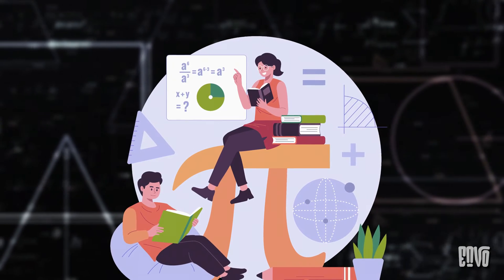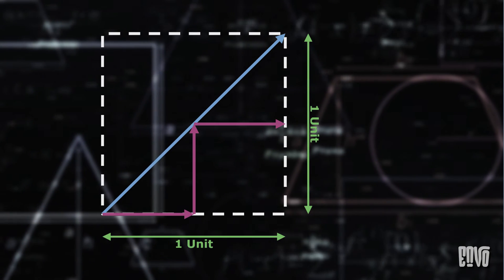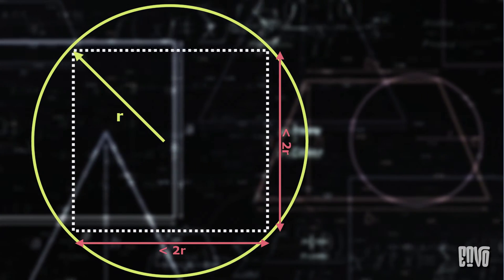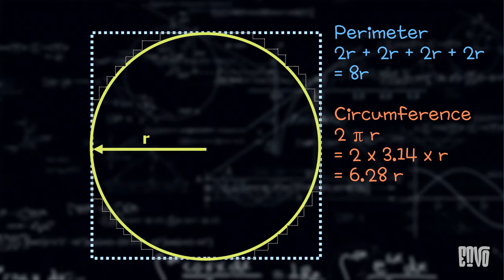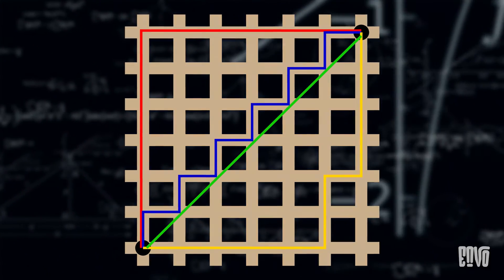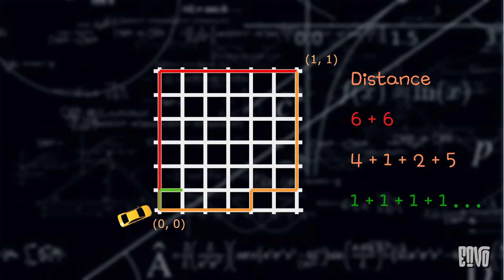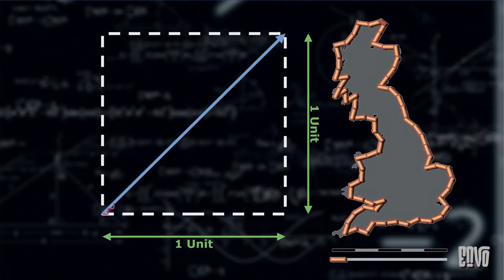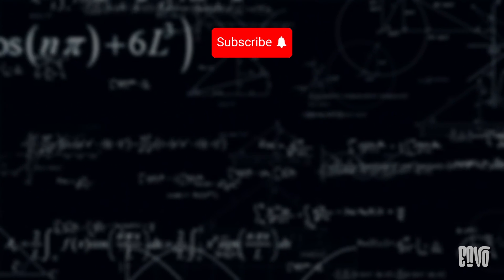The Staircase Paradox: When Math Plays Tricks on Our Intuition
Have you ever looked at something that seemed simple, only for it to reveal a mind-bending contradiction? Today, we're diving into one of those fascinating head-scratchers: the "Staircase Paradox". It's a classic example of how our intuition about geometry can sometimes lead us astray, and it has some surprising connections to other famous mathematical puzzles.